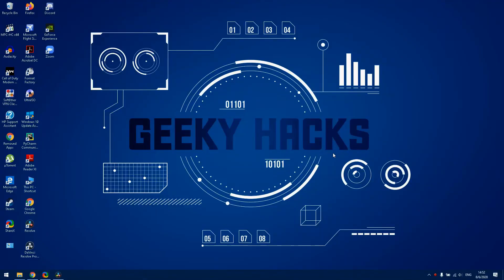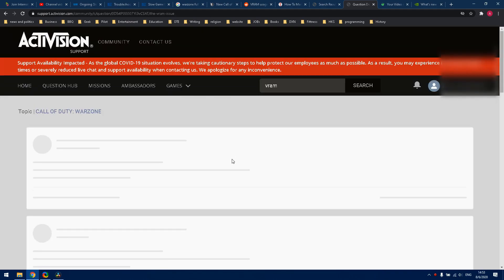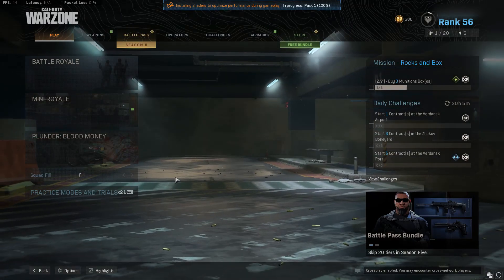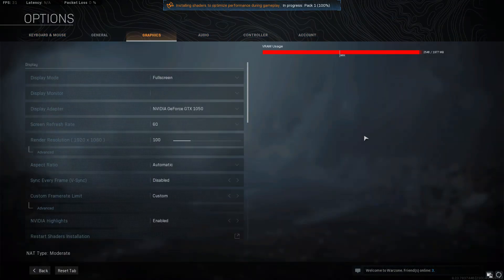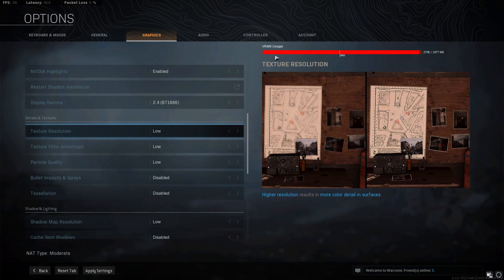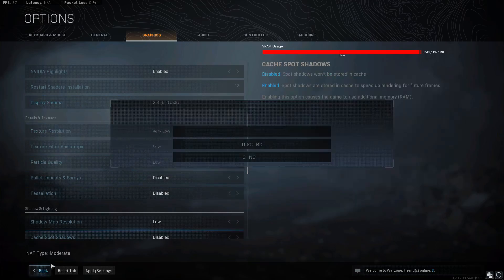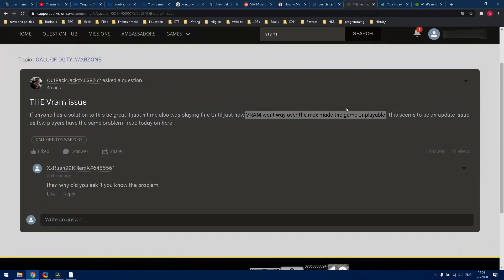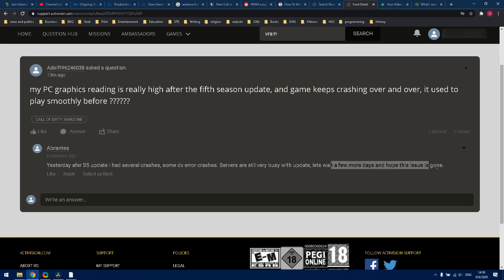Fix Warzone High VRAM Issue PC, Season 5 Update, مشكلة القرافكس في تحديث المواسم الخامس وور زون.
Hello Guys,

In this video I will show you the latest update issue in Warzone season 5, and what you need to do to resolve it.